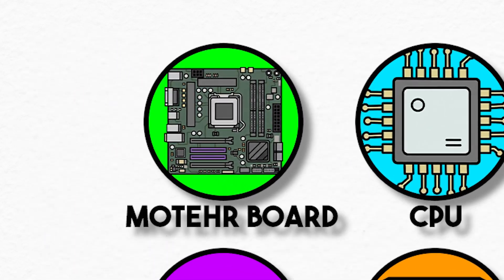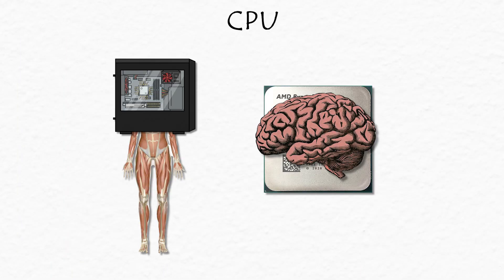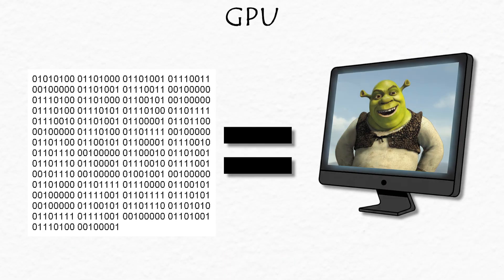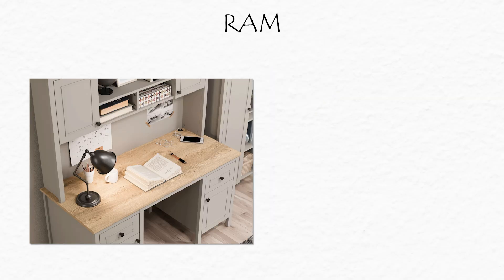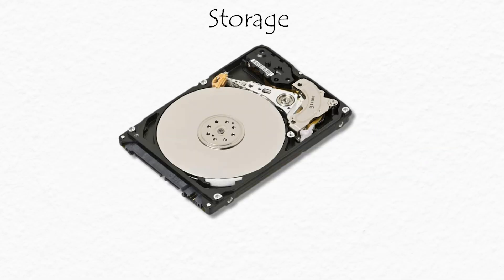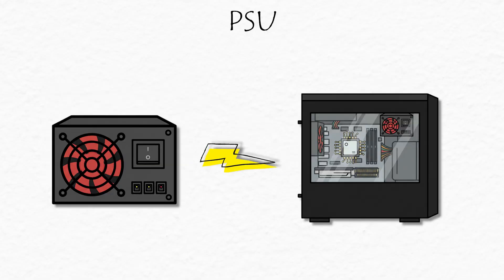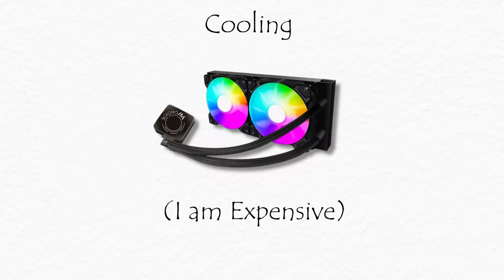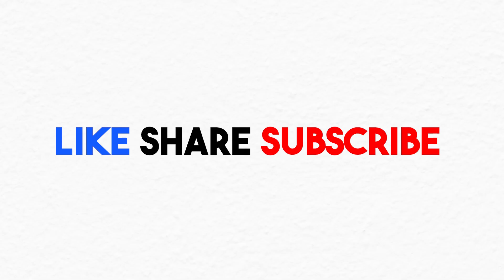Every Computer Component Explained In 3 Minutes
💻 Every PC Part Explained in 3 Minutes!
Ever wondered what each part inside your computer actually does? In this quick video, we break down every essential PC component — from the CPU to the GPU, RAM, storage, and more — in simple terms you’ll understand in minutes! Perfect for beginners or anyone curious about how a computer really works.

Keywords
 PC components explained
computer parts explanation
every pc part explained=
beginner pc guide
how pc components work
pc build basics
computer hardware tutorial
cpu explained
gpu explained
motherboard explained
ram explained
ssd explained
psu explained
pc case explained
cooling system explained
how to build a pc
pc building guide
what does gpu do
what does cpu do
computer components for beginners
pc hardware explained
inside a computer
pc parts guide
pc setup guide
pc for beginners
storage types explained
ssd vs hdd
gaming pc components
pc performance tips
how computers work
pc basics tutorial
best pc parts
custom pc build
computer architecture basics
cpu vs gpu
ram speed explained
pc upgrade guide
pc cooling types
airflow explained
pc power supply guide
choosing pc parts
pc bottleneck explained
overclocking explained
integrated graphics vs dedicated
pc troubleshooting basics
what makes a pc fast
pc optimization tips
desktop components explained
full pc breakdown
pc essentials for beginners